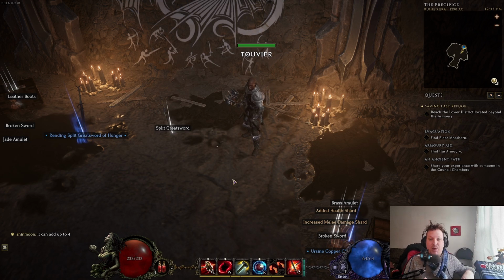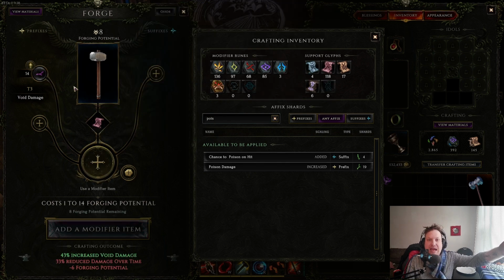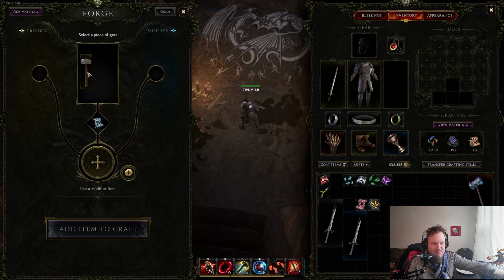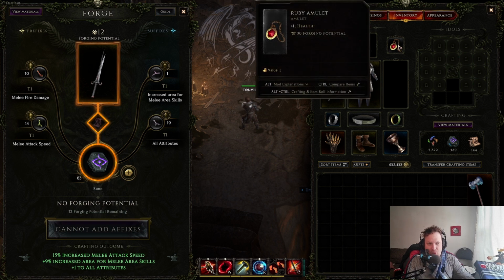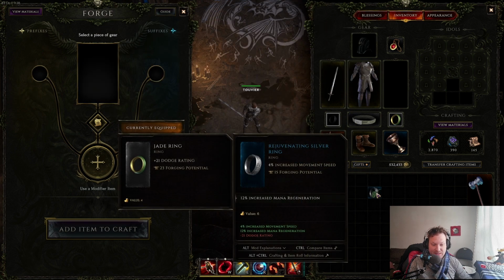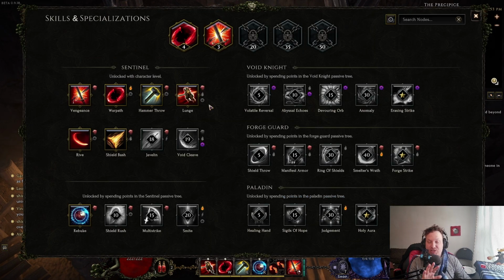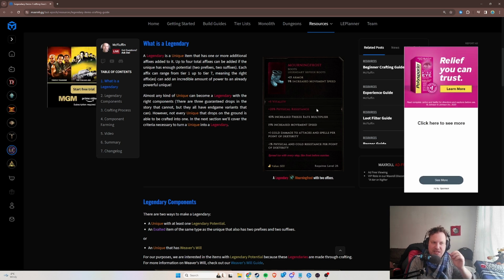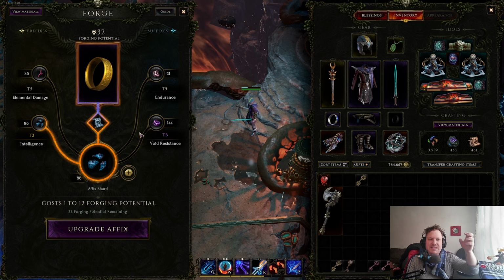CRAFTING IN LAST EPOCH! | BEGINNERS GUIDE!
My first video for Last Epoch! This game is going to be amazing on launch, which is happening on FEB 21st!! Here's a beginners look at crafting!